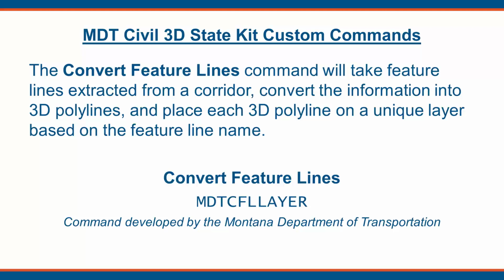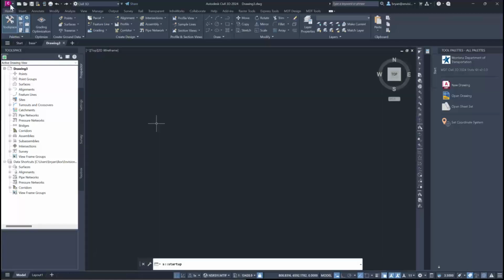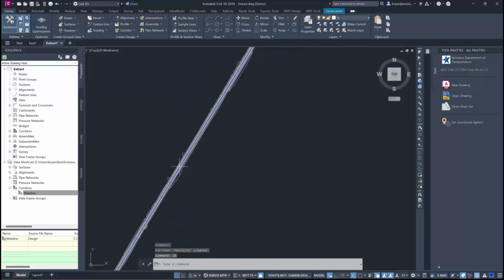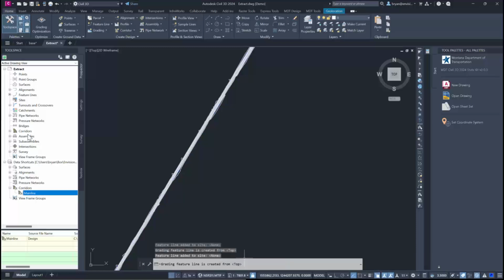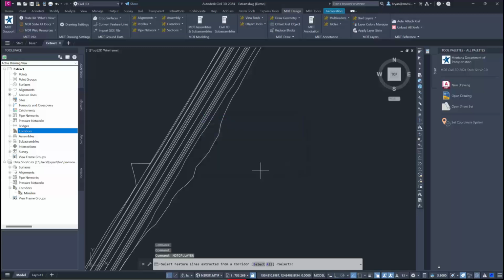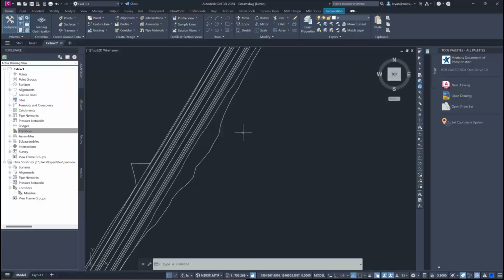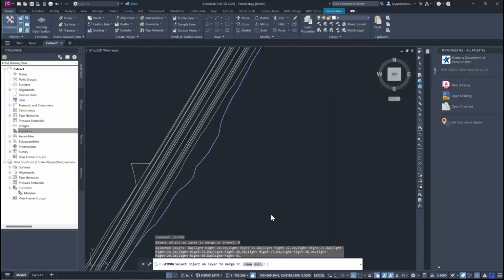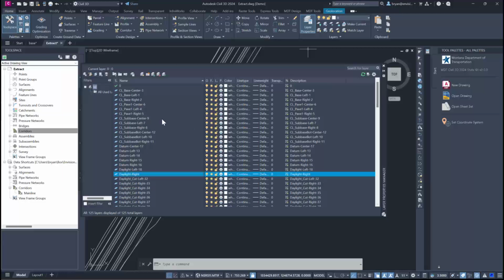C3D - Convert Feature Lines